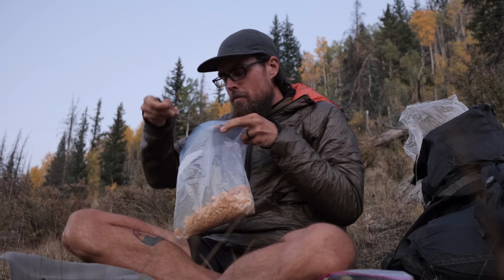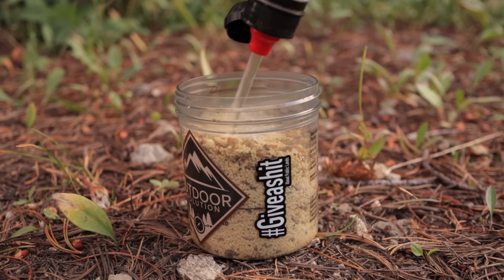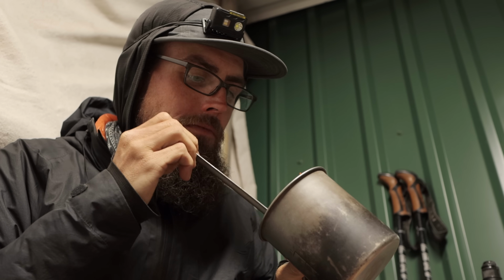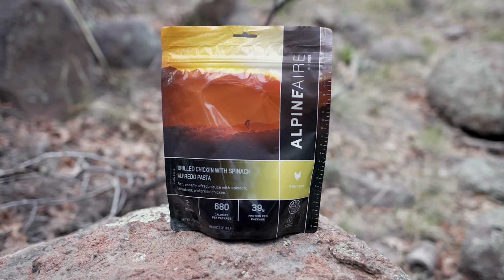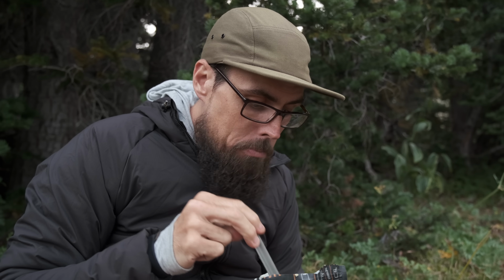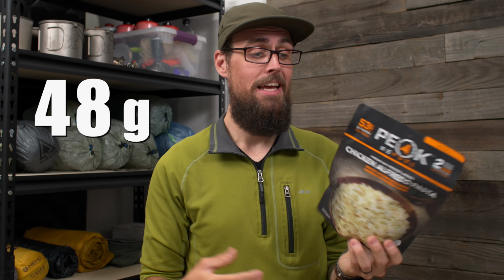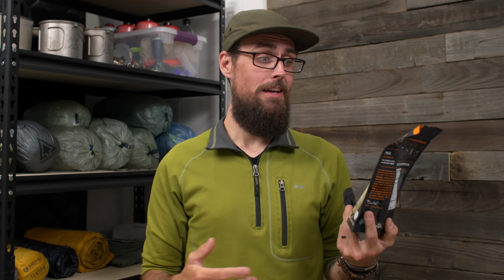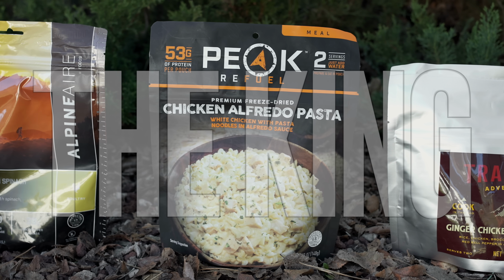The BEST Backpacking Meal for The Money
After trying a bunch of them, I found the BEST Freeze Dried Backpacking Meal for the Money!

Come Hike Highlander Big Bear with ME!

Get A Weekly Video Podcast, New Gear Sneak Peeks, & Unseen Trail videos with a pledge as low as a $1/month

- Camera -
Fuji XT-4

- Lense -
Fuji 23mm 1.4